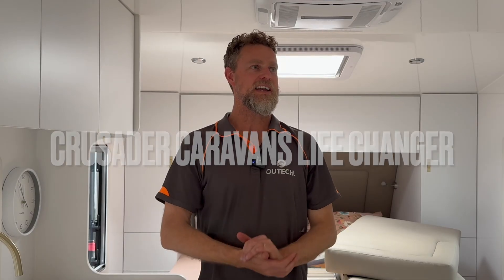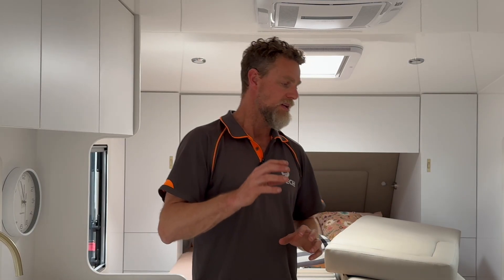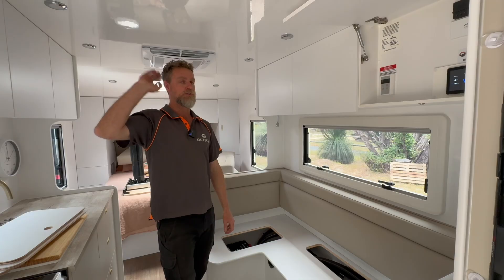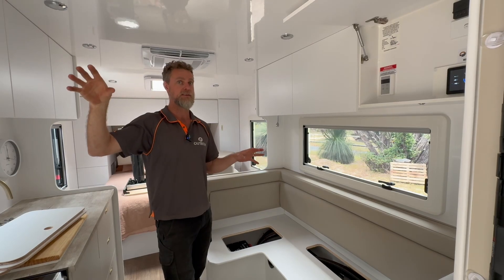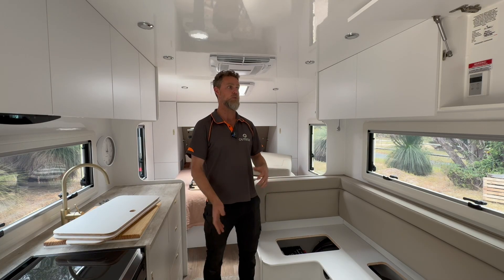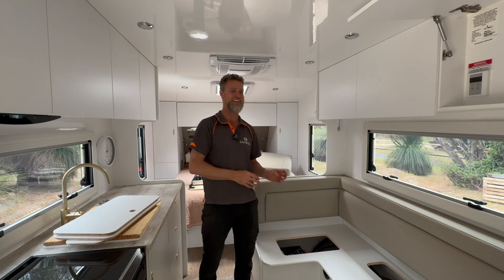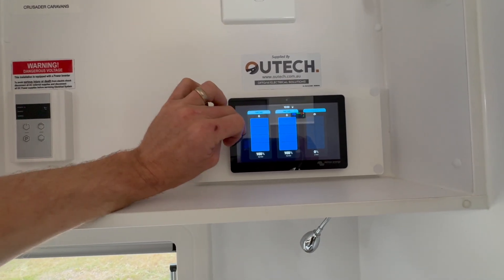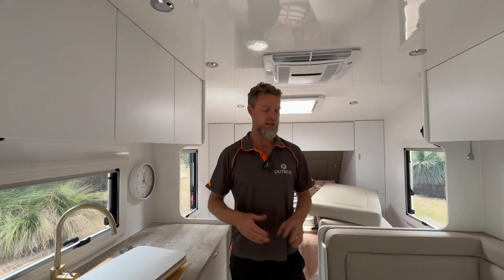Crusader Caravans 24 volt Battery Bank | Off Grid Power Upgrade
Ultimate Off-Grid Power Setup in a Crusader Caravan - Life Changer Model 🚐🔋
🌟 Join us as we showcase another Outech OffGrid power system in the brand new Crusader Caravan - Life Changer Experience model.

This compact couples caravan, measuring approximately 19 feet long, is now equipped with a powerful 24v setup to handle any off-grid stay with ease.

👫 Meet Rob and Julie, who began their journey with Outech OffGrid months before purchasing their caravan. Their planning and collaboration with us ensured a tailor-made power solution that perfectly fits their off-grid caravan lifestyle.

Outech OffGrid 24v Power Package Highlights:
* 📍 Location: The system is ingeniously installed in the centrally located U-Shaped lounge, perfectly positioned above the wheel arch for optimal space utilisation and weight distribution.
* 🔋 Battery Bank: High performance 310ah 24v Battery Bank, equivalent to 7900kWh, ensures ample power for extended off-grid camping.
* ☀️ Solar Panel Array: With 1470W of fixed solar panels and an additional 440W portable solar setup. A 1940W Outech Smart Solar array; connect with multiple Victron SmartSolar MPPT’s has ample recharge capacity even while running the air-conditioner.
* ⚡ Inverter: The 3000VA Victron Inverter provides up to 4500W in peak/overload conditions, delivering power to all 240v appliances.
* 📲 Monitoring & Control: The Victron Touch system allows for seamless monitoring and control, both locally and remotely via the internet. Coupled with Outech OffGrid's remote management ensure user reassurance and peace of mind.
* 🔌 Battery Chargers: Equipped with Victron Orion XS DC-DC Battery Charger optimised for ultimate dual charging - get more recharge in less time!

Caravan Accessories For Extra Comfort:
* 🌬️ Added a Sirocco fan for improved air circulation
* ❄️ Added fan in the fridge to enhance cooling efficiency.
* 📡 Added Starlink passthrough
* 🔌 Added additional 240v GPO’s
* 🔥 Heating Solutions: Installed a diesel heater with outlets in both the living space and the bathroom to ensure warmth and comfort in all conditions.

🔄 Discover how this Outech Power Package upgraded the Crusader Caravan into a off-grid retirement penthouse, ready for free camping travel around Australia!

⭐⭐⭐⭐⭐ Check this 5 Star Google Review that Rob shared about Outech OffGrid:
“We started speaking with Daniel prior to picking our new van to discover the "art of the possible". Communication with Daniel was exceptional, he listened to what we had to say, ask us some questions, made some suggestions for us to think about and then came back with a suggested system. Once we ordered the van we also booked it in for Daniel to perform his magic.
During the installation Daniel kept us in the loop, sent through updates and photographs.
Handover was very thorough, and he answered all my questions clearly and fully. His workmanship is of a very high quality and instills plenty of confidence.
After our first shakedown trip of a week away we are extremely happy. The system works better than I had imagined.
After sales service is fantastic as well. I have noticed that Daniel has logged into the system a few times since it has been installed presumably just to keep an eye on things. I have also messaged and called Daniel a couple of times with more questions which were answered promptly.
When people ask me about my system I am very proud to tell them about it and can not speak highly enough about Outech.
Thank you so much for your professionalism.
Highly recommend.“  Rob Auzner

Outech Offgrid - When MORE than standard matters:
- Installation by qualified electricians with over 25 years of experience.
- Unlimited lifetime technical support.
- Warranty on installation and electrical components.
- Compliant with AS/NZS3001.2:2022.

🥇 OUTECH OFFGRID - GETTING IT RIGHT THE FIRST TIME!🥇

Design and installation of 12V and 240V systems are completed in-house by our qualified electricians.

QT001468